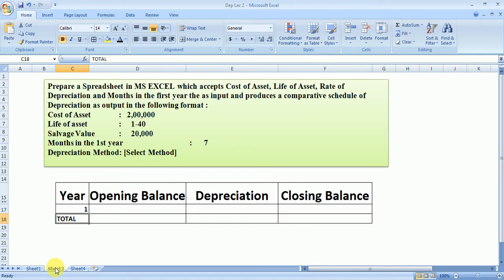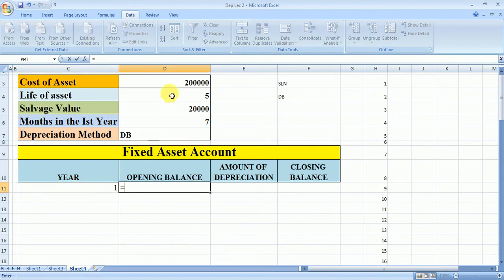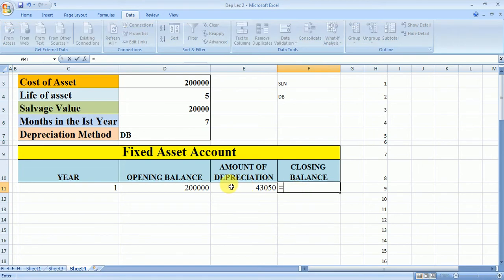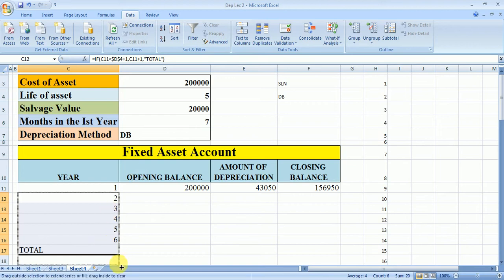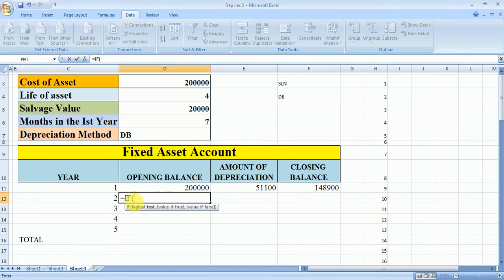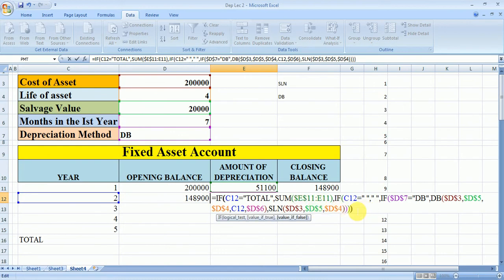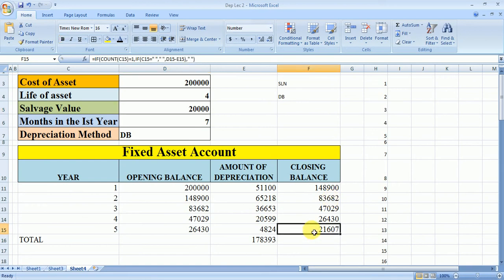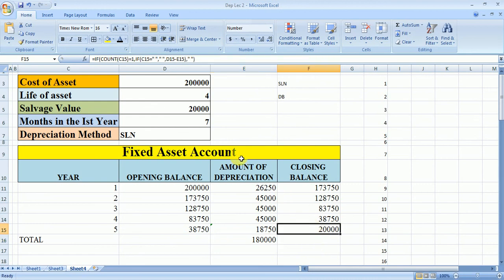DEPRECIATION LECTURE 2 B.COM(H) COMPUTER APPLICATIONS IN BUSINESS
Hello everyone!! This Video deals with problem of depreciation when the month of machinery purchase is given in the question and it is required to prepare a comparative generalized schedule of Depreciation.For more videos,Please and the Channel